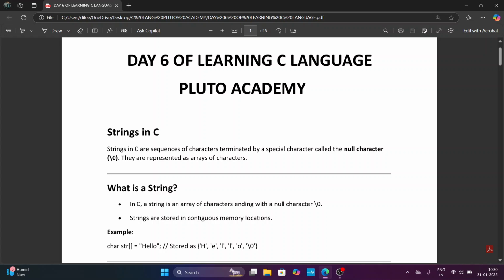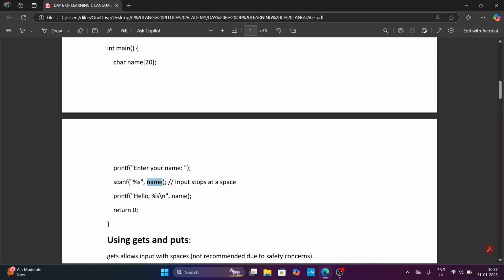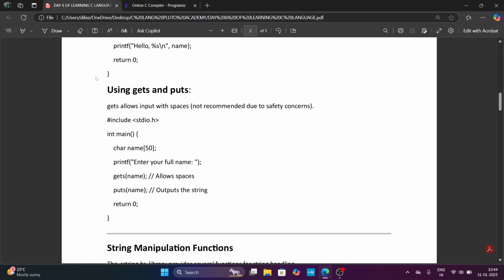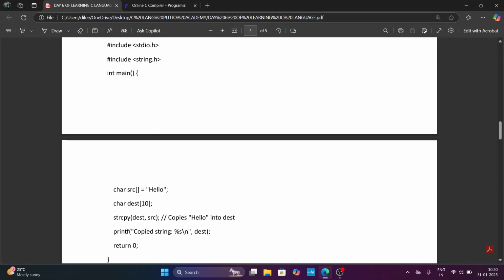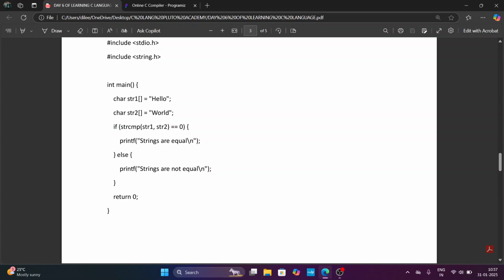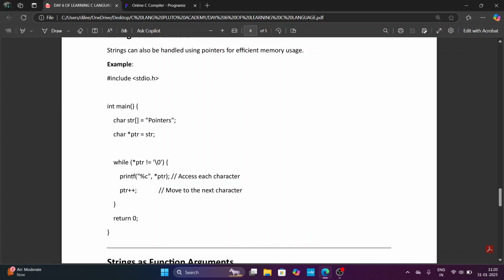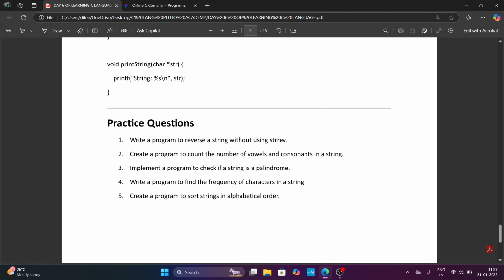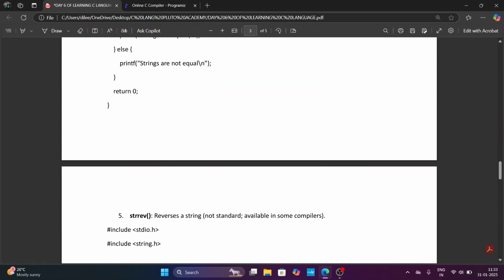Strings in C Programming in English | String Handling & Functions Explained | Pluto Academy (LEC-6)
Welcome to the C Programming Course by Pluto Academy! 🚀 In this video, we will cover:
✅ What are Strings in C?
✅ String Declaration & Initialization
✅ String Handling Functions (strlen, strcpy, strcat, strcmp)
✅ Input & Output of Strings in C

This course is designed for beginners who want to master C language from scratch in English.